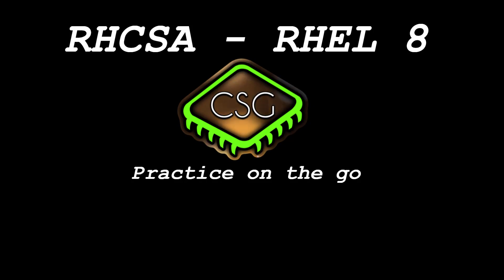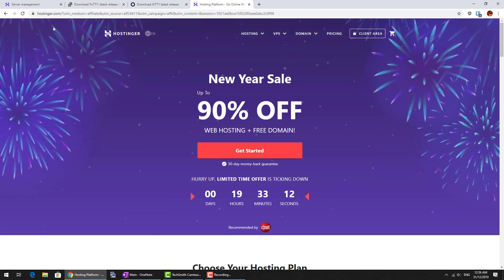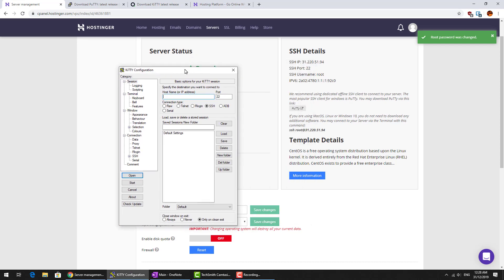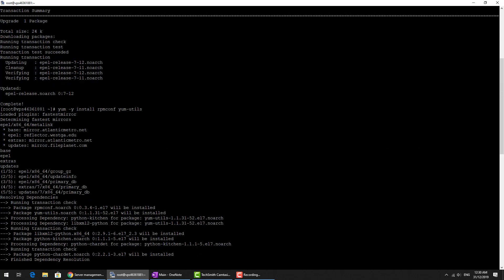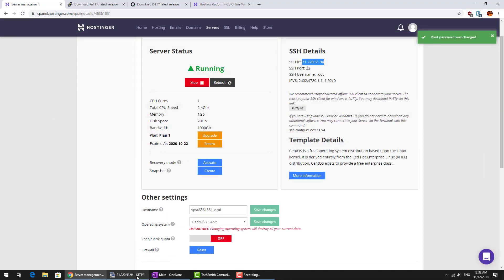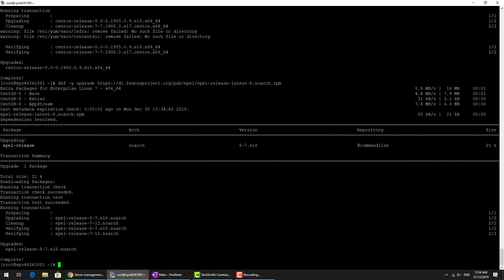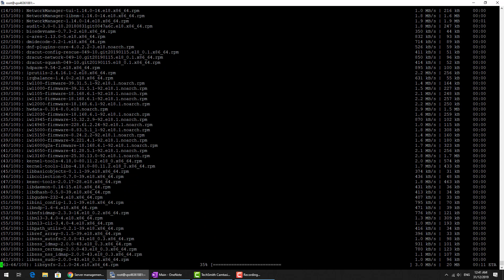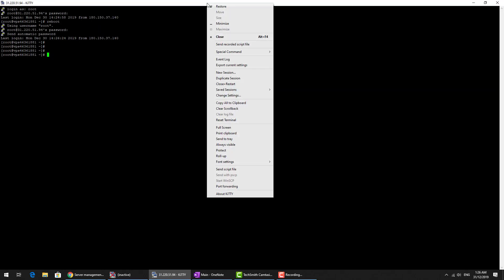RHCSA RHEL 8 - Practice on the go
This video details how to make use of a Virtual Private Server (VPS) to practice the RHCSA whilst on the go.

Notes from the video:
# yum -y install rpmconf yum-utils

Resolve all config stuff.
# rpmconf -a

Packages you might not need/require, remove if something doens't seem to be required.
# package-cleanup --leaves
# package-cleanup --orphans

Install DNF.
# yum -y install dnf

Remove yum
# dnf -y remove yum yum-metadata-parser
rm -Rf /etc/yum

Upgrade system to be up-to-date
# dnf -y upgrade

Dnf clean
# dnf clean all

Remove definitely conflicting stuff.
# rpm -e --nodeps sysvinit-tools

Try to run the upgrade
# dnf -y --releasever=8 --allowerasing --setopt=deltarpm=false distro-sync

Process new configs
# rpmconf -a

Ensure kernel is properly installed
# rpm -e kernel-core
dnf -y install kernel-core

Install the new packages that is in the Core/Minimum Install:
# dnf -y groupupdate "Core" "Minimal Install"